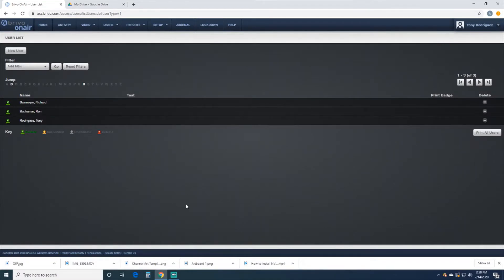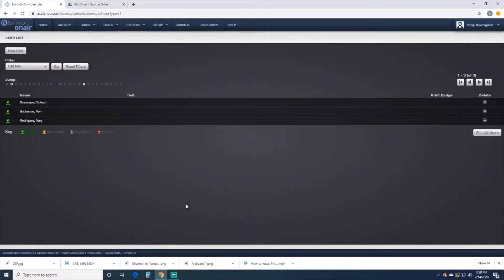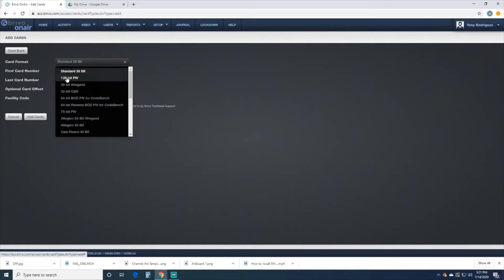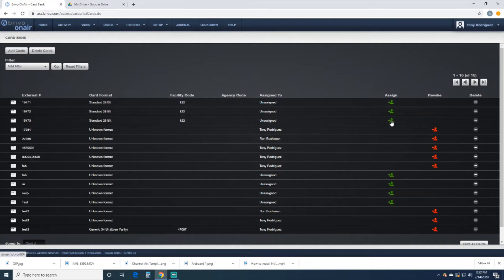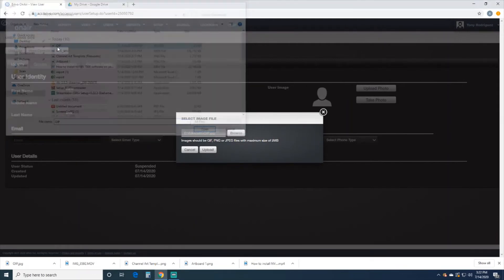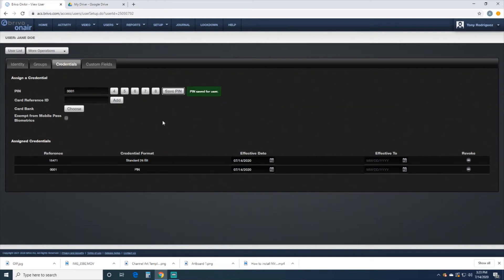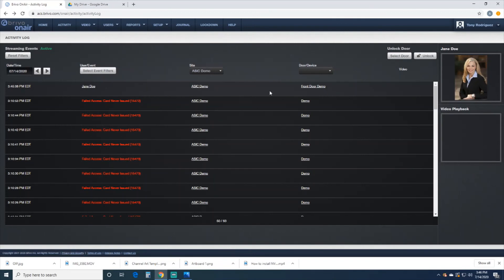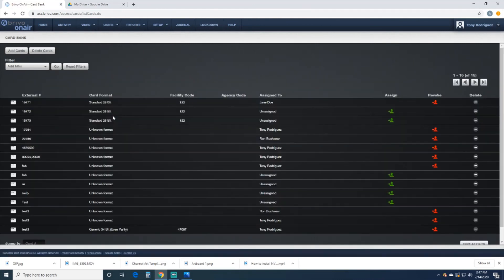Adding HID Cards to your Brivo OnAir Accounts